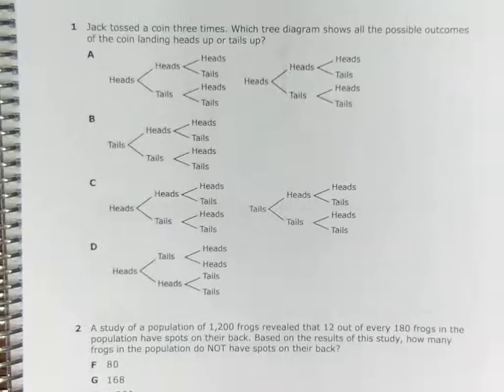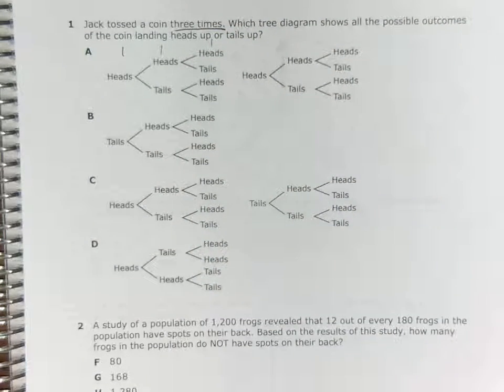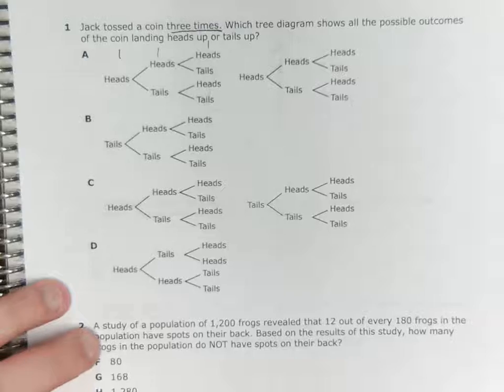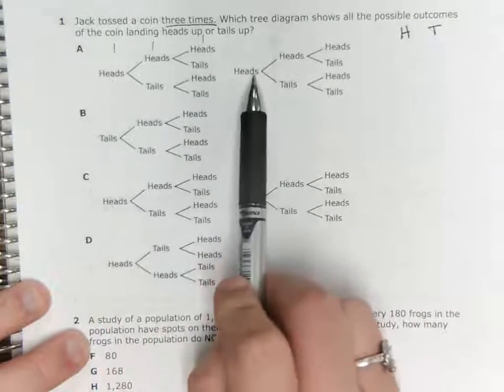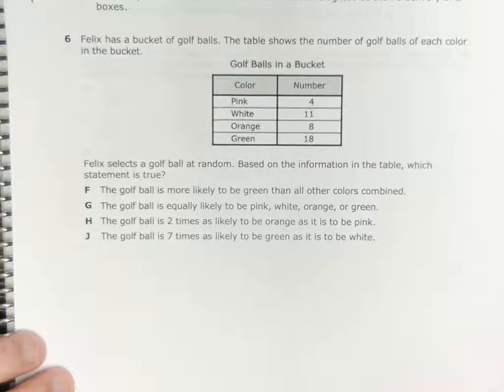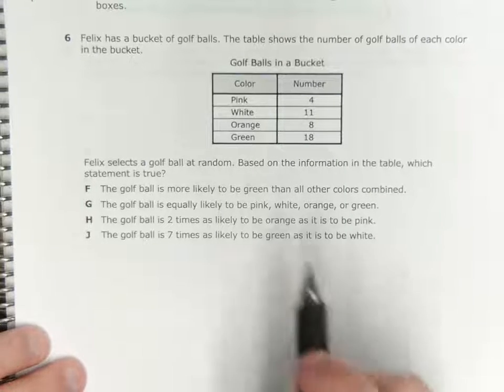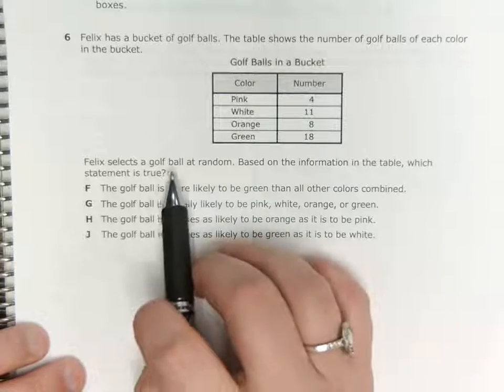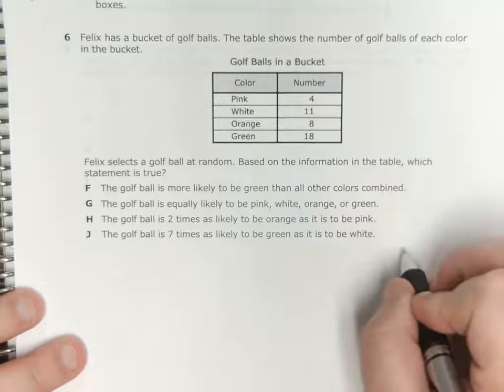Unit 6 Test Corrections